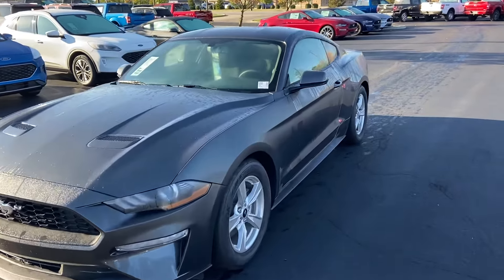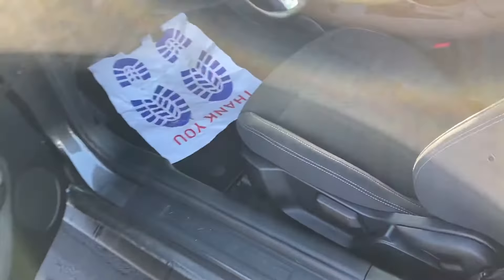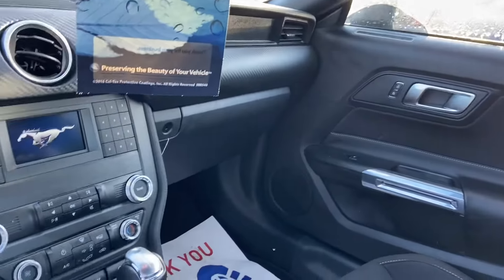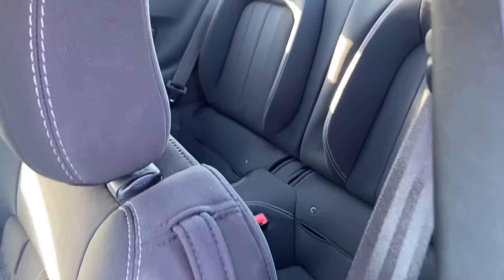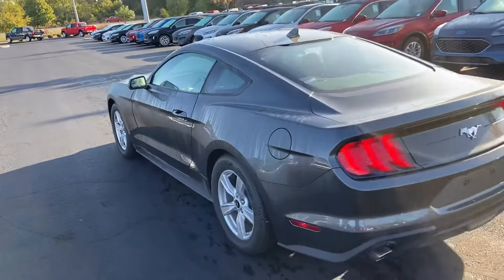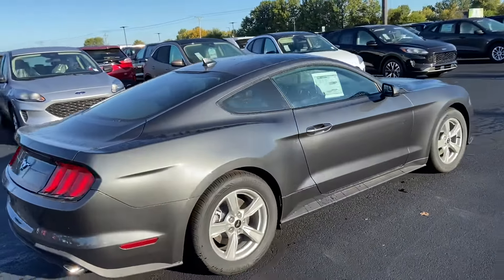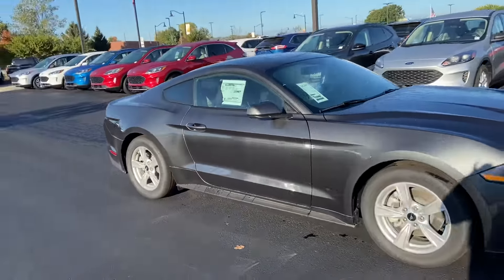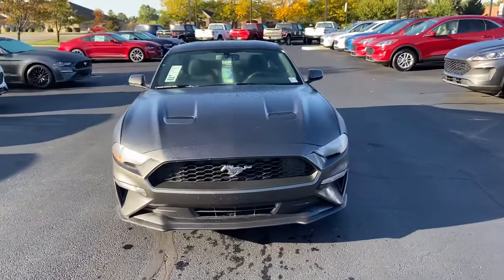2020 Mustang Bill Estes Ford